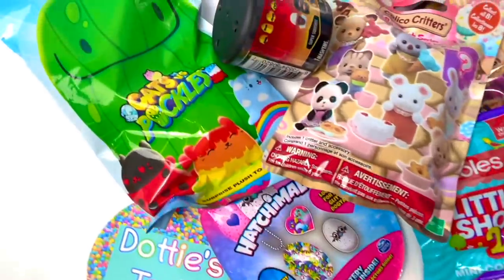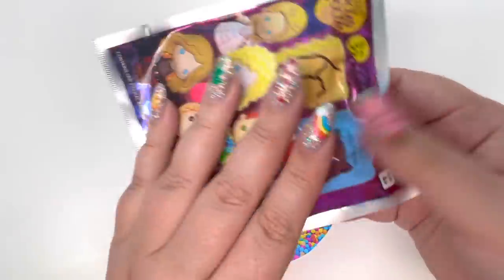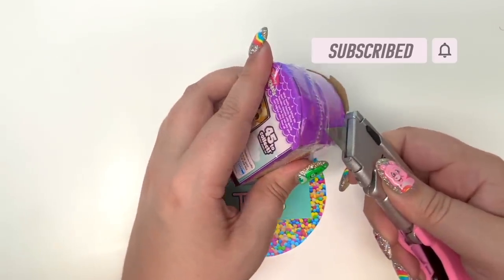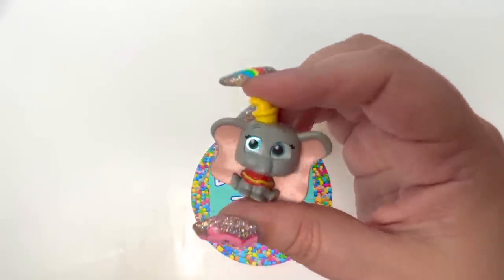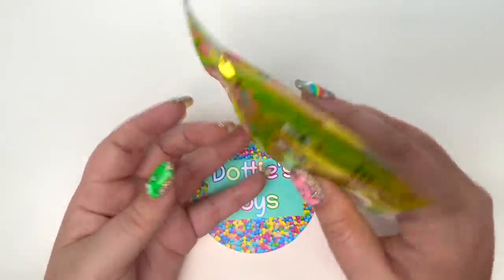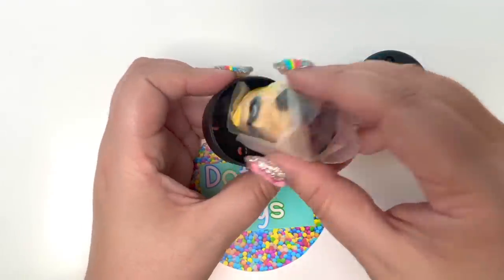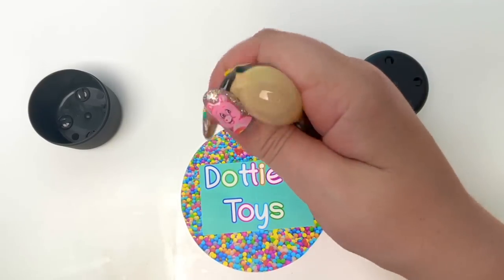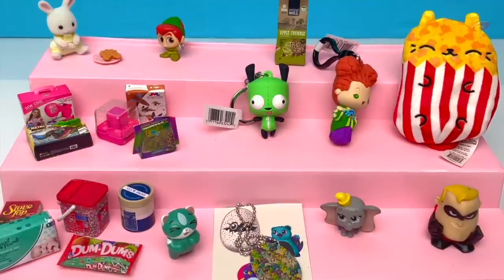Unboxing SO MANY BLIND BAGS! Mini Brands Series 3! Doorables! Hocus Pocus! Toy Mini Brands Series 2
Hey guys! Today I am unboxing a ton of blind bags! Mini Brands, Coles Little Shop, Doorables, Cats vs Pickles, Incredibles Mashems, Lost Kitties, Hocus Pocus, Nickelodeon, Hatchimals, and SO MUCH MORE!! I hope you enjoy!

*Hocus Pocus Key Ring
*Nickelodeon Key Ring
*Lost Kitties
*Calico Critters Baby Treats
*Mini Brands Series 3
*Toy Mini Brands Series 2